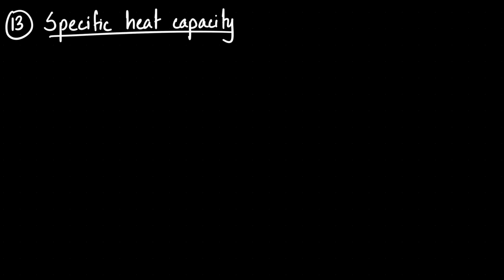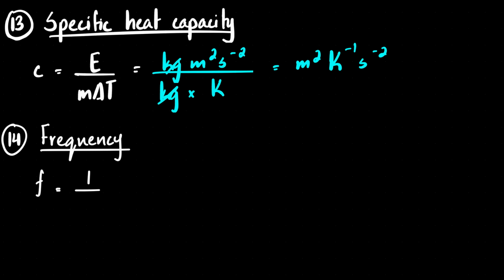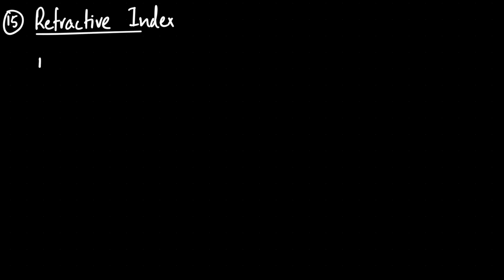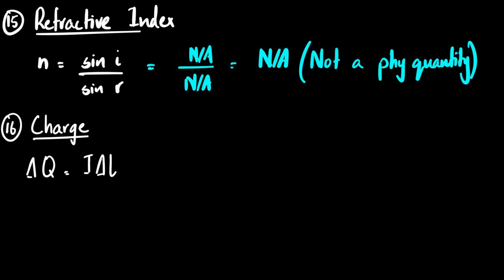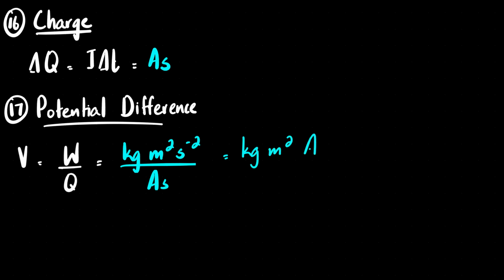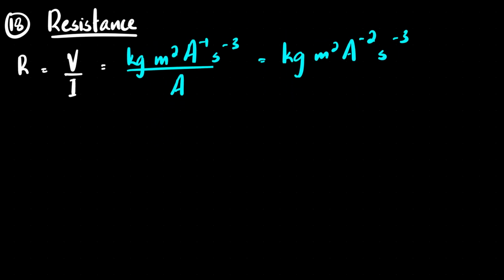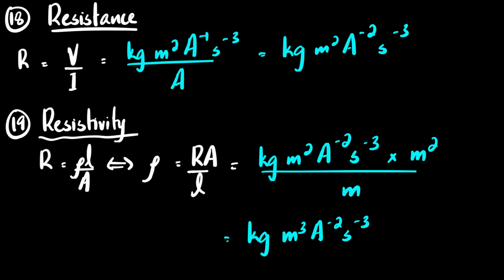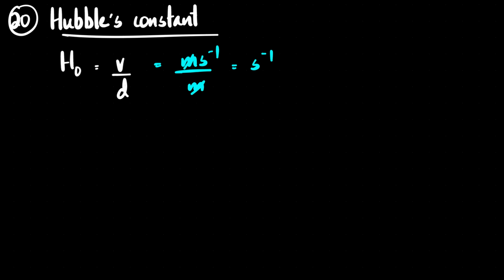Physical Quantities and SI Units | Basic and derived units | A Level | Physics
1)Learners will be able to Define the seven basic SI units and their corresponding physical quantities.

2)Learners will be able to Describe how derived quantities are obtained from the basic SI units.

3)Learners will be able to Calculate the base units for derived quantities such as electric charge and pressure.

4)Learners will be able to Explain the principle of homogeneity in equations and its application in ensuring that the units on both sides of an equation are consistent.

5)Learners will be able to Solve problems using the concept of homogeneous equations to find the units of unknown derived quantities.